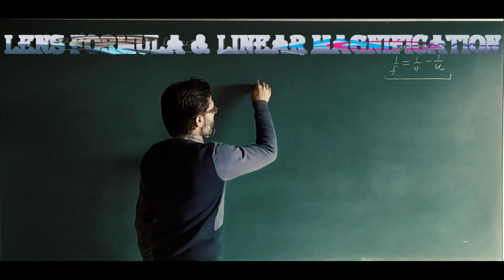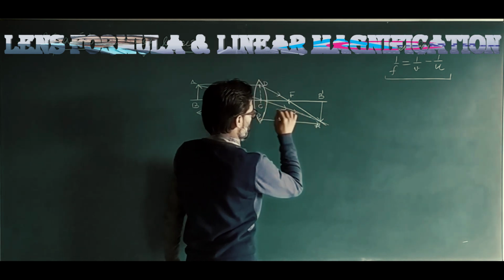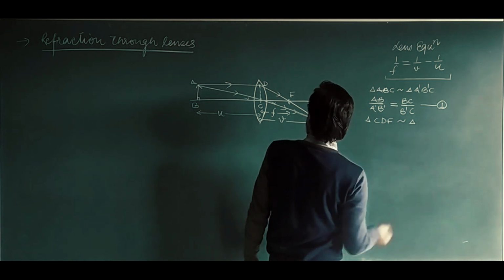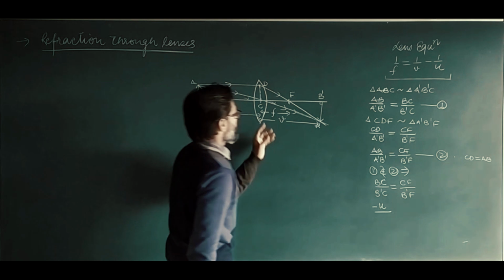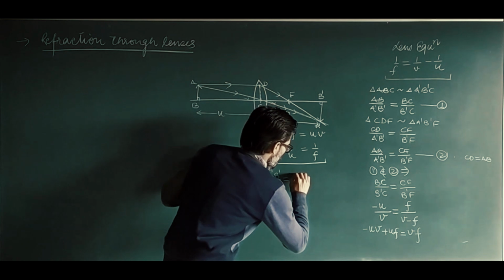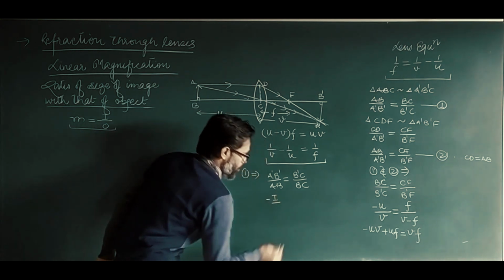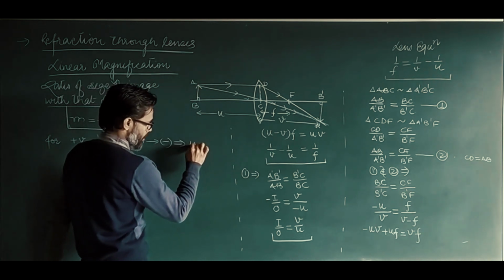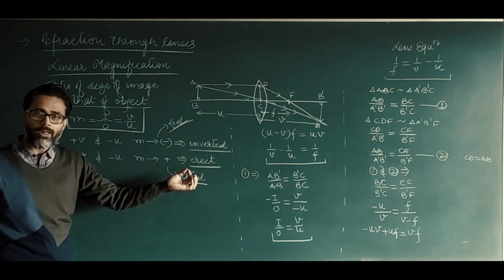LENS FORMULA &LINEAR MAGNIFICATION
Dear students,
Welcome to Apki Classes

Wish you all very best .